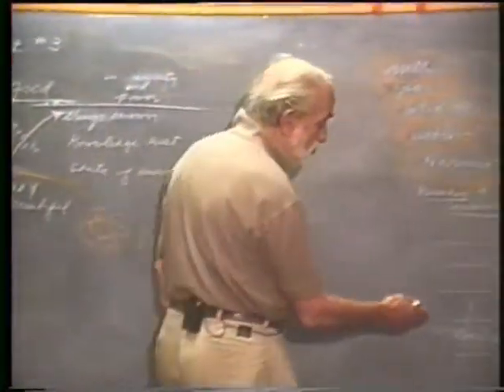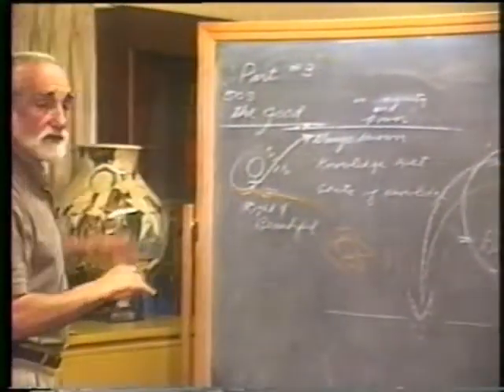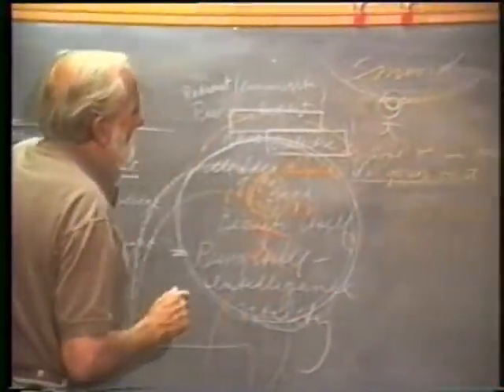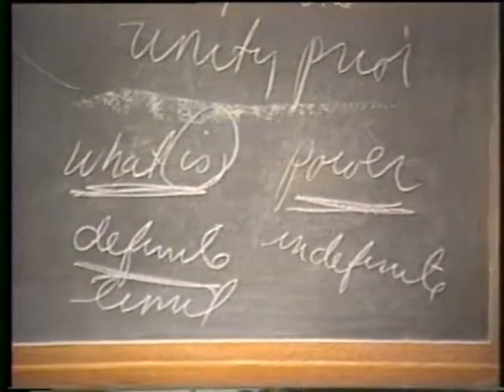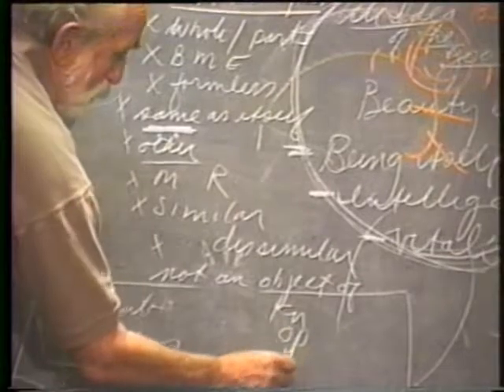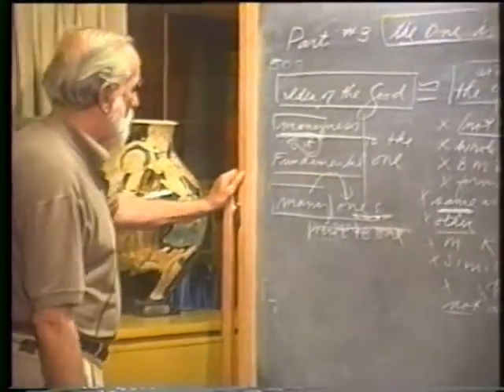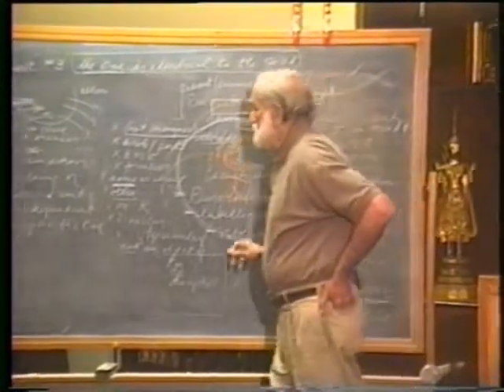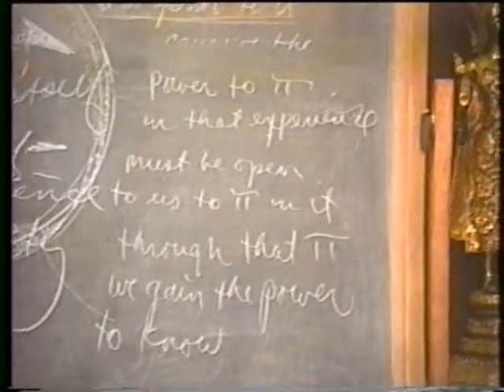1998-10-20 NSPRS 108 - The Royal Rulers - Part III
Pierre Grimes and the Noetic Society -- 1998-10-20 NSPRS 108 - The Royal Rulers - Part III
(was originally to be content of 109). Thanks to Bob Keller for filming, Julie Grabel Postel for producing and funding, and Sean Angier and Lisa Bivens for editing and digitizing from VHS to DVD.